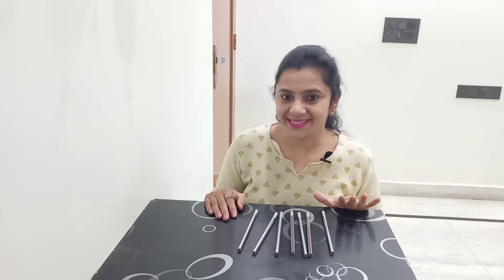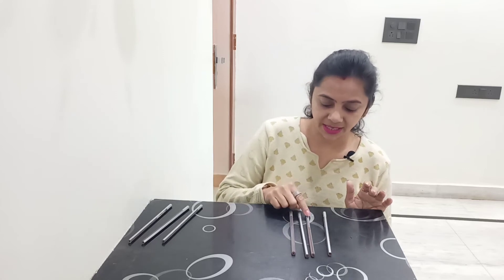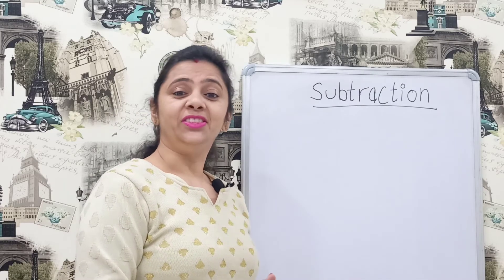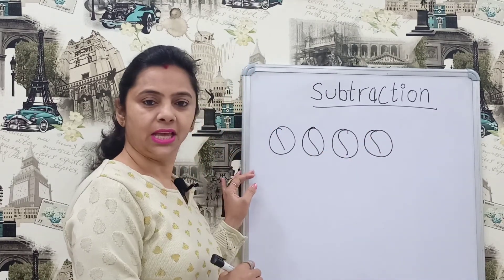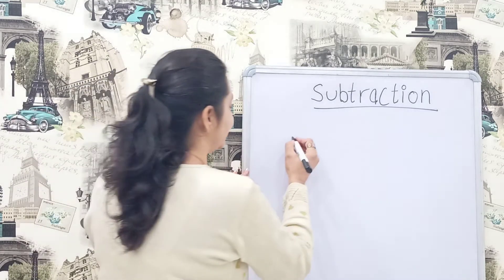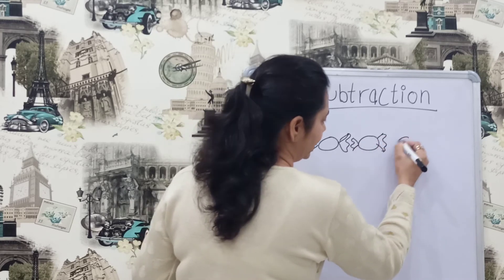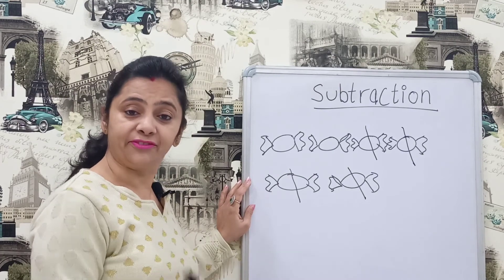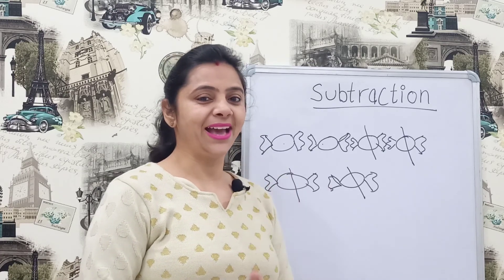Subtraction Of Numbers 0 - 9 || Maths for kids|| Kindergarten Maths school syllabus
Friends in this video I have cleared the concept of subtraction through real objects.

Our another videos links-

(3) badi e ki matra

About channel-
My channel consist videos which are very beneficial for KIds it includes curricular and non currricular activities. Basically this is for overall development of small kids.

Social media platforms:

2.Facebook- Richa Kapoor
3. Instagram- richa.kapoor81
4. Twitter-@RichaKapoor_81